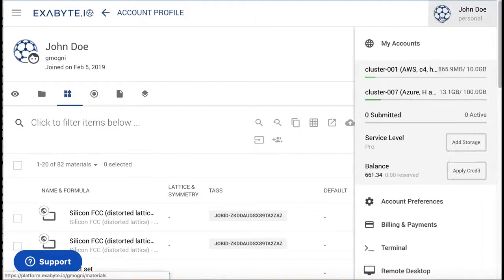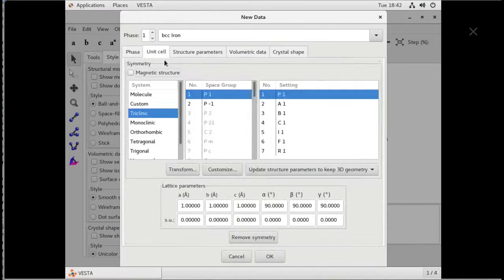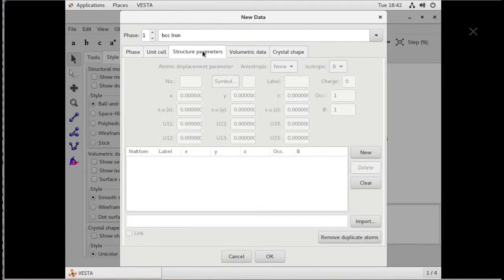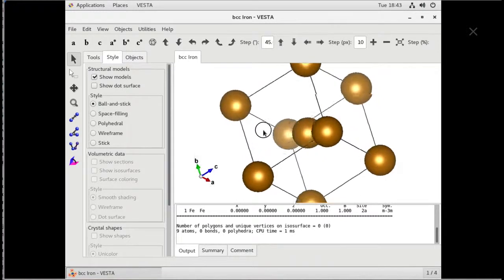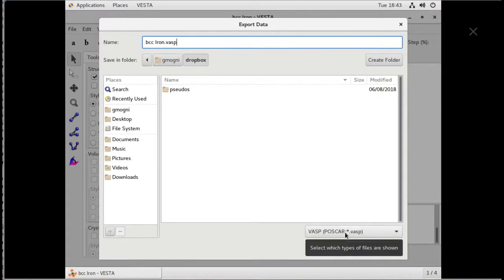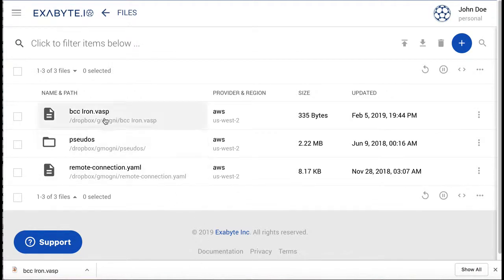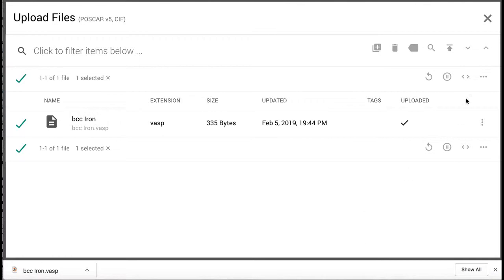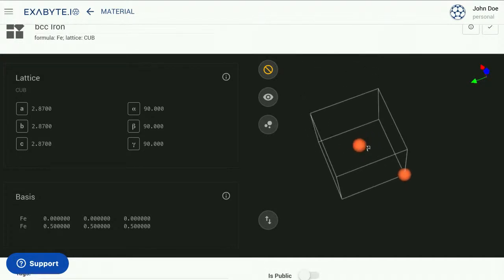Exabyte.io Tutorial: Create Materials With VESTA under Remote Desktop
In this tutorial, we explain how the user can create and design a new crystal structure of Iron using the VESTA software pre-installed on our Remote Desktop Interface. This crystal structure can later be exported and inspected within our Web Interface.

Links:

1. Create Materials With VESTA under Remote Desktop